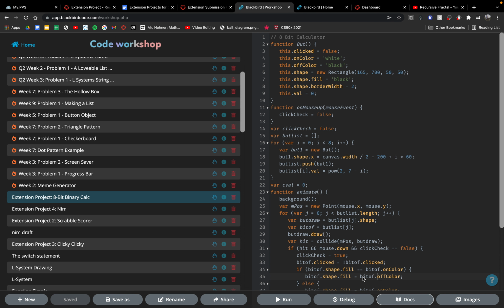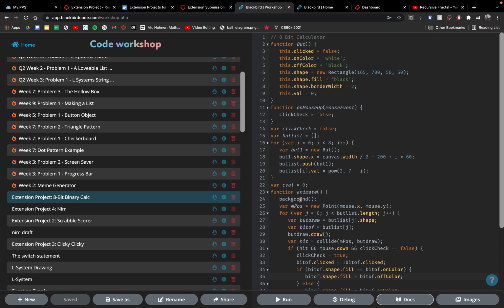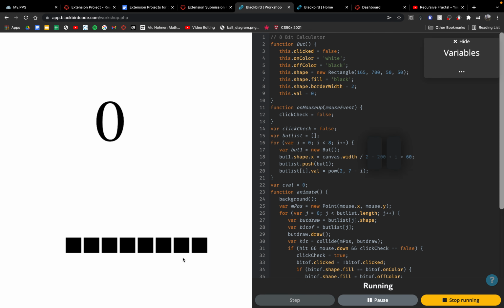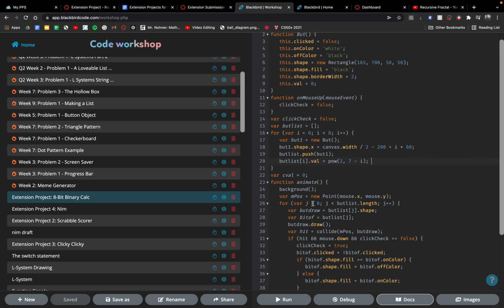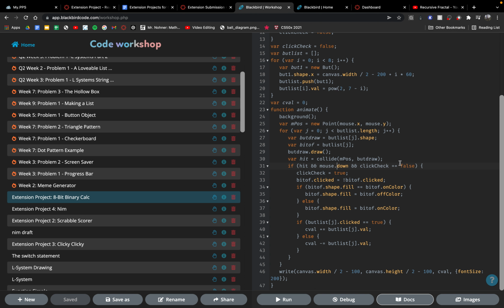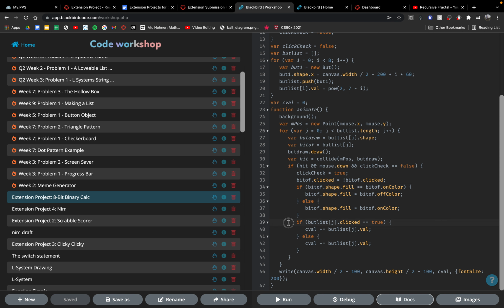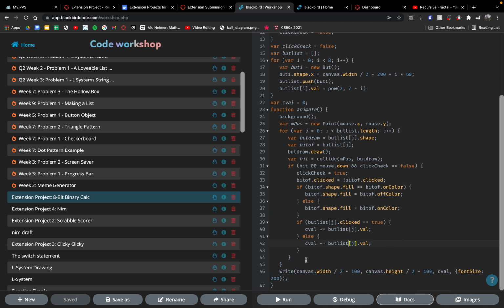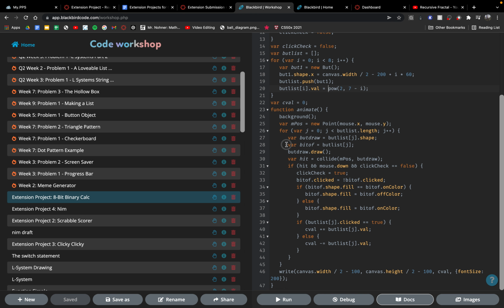8-Bit Binary Buttons Calculator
This is one of my extension projects for my computer science class.